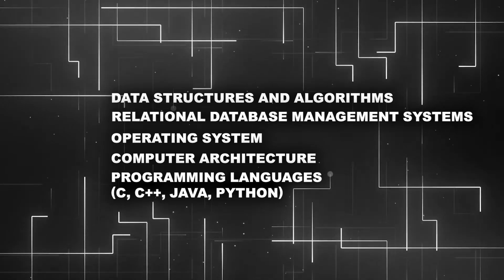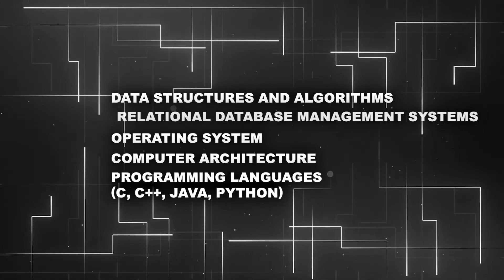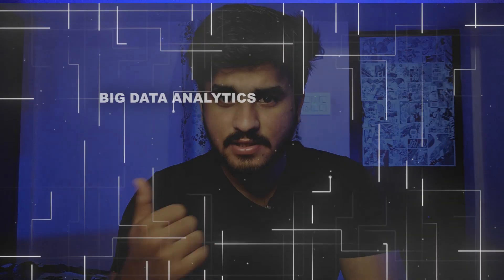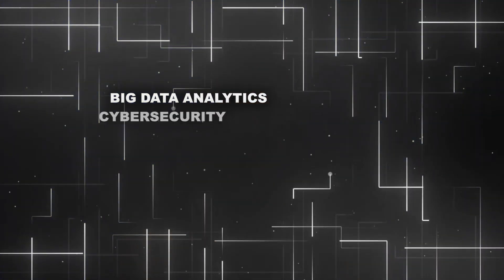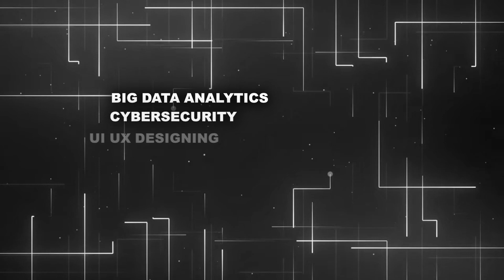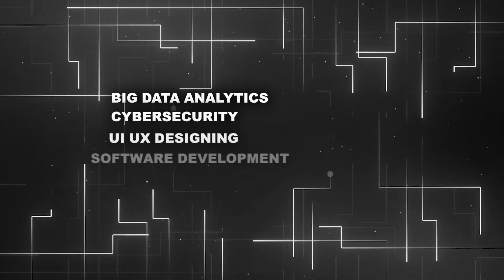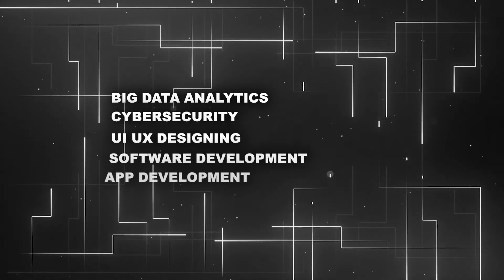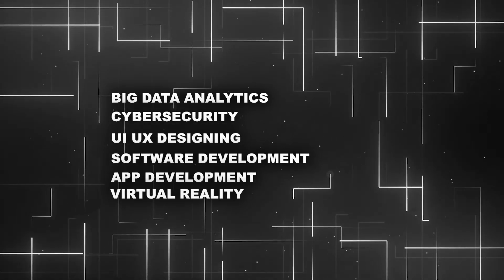BE vs BSc Computer Science which is better?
🎓 Welcome to the channel, Aravindh here!

If you're torn between pursuing a BE/BTech or BSc in Computer Science, you're in the right place!

In this video, we'll dissect the differences between these two popular undergraduate programs to help you make an informed decision about your academic journey.

we'll explore the key differences between these degrees, syllabus variations, fee disparities, job opportunities, salary prospects, considerations for pursuing a master's degree, and finally, my suggestion for you.